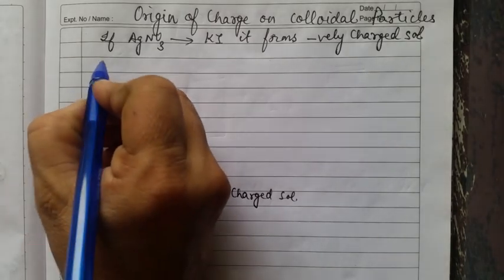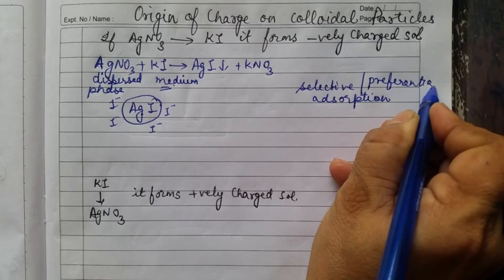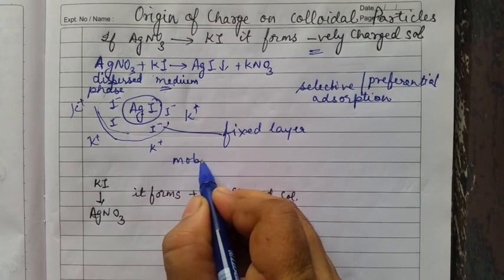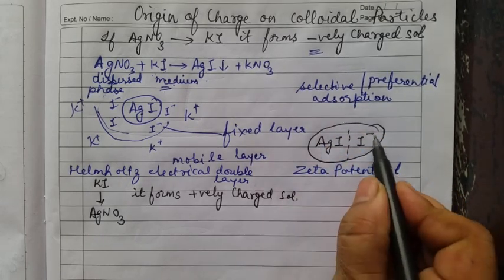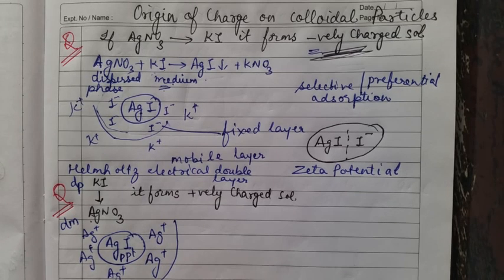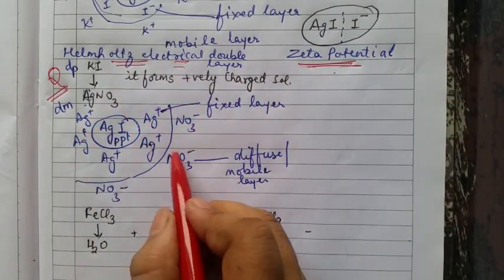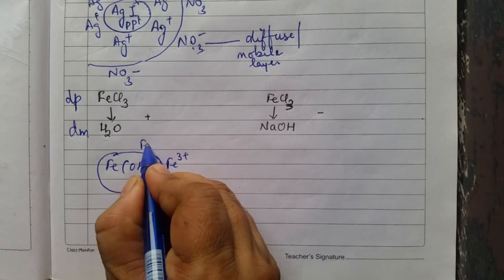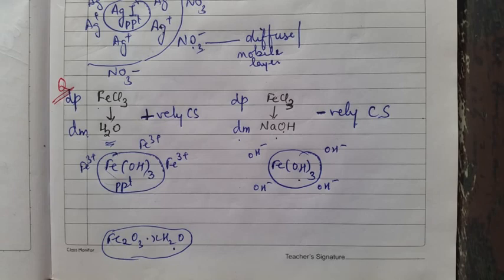[ Chemistry , Class -12 ] Surface Chemistry - Origin Of Charge on Colloidal Sol.